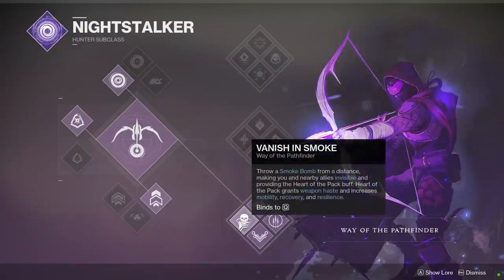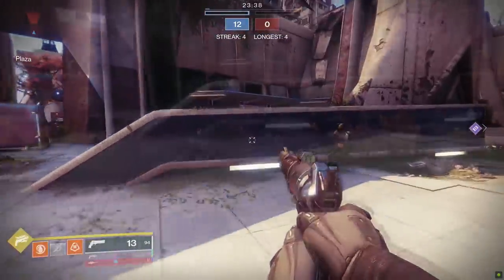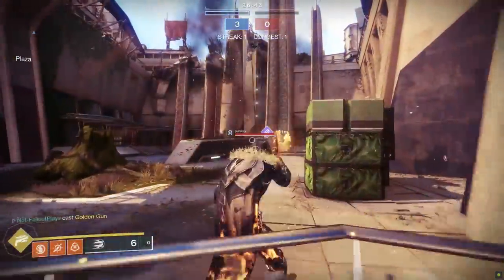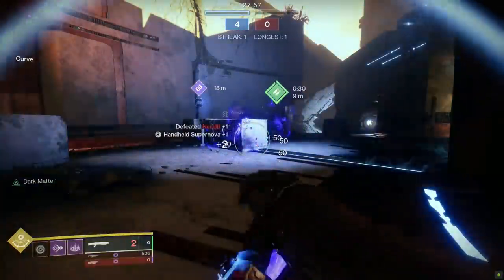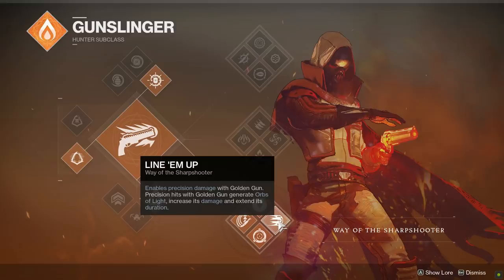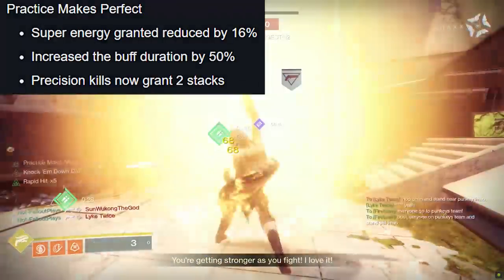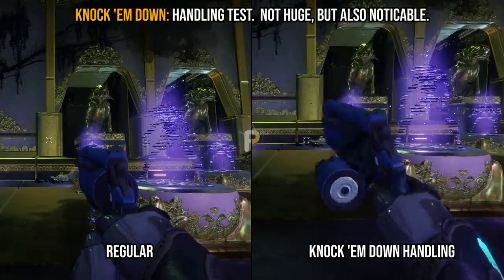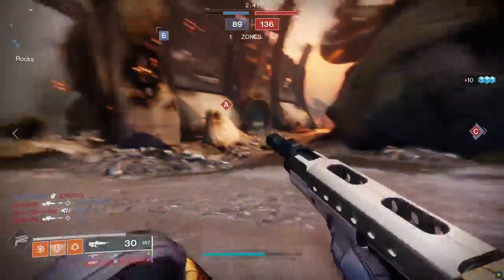All Hunter Subclass Changes & Gameplay! (D2 Season of Dawn)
In my continued coverage of Season 9 (Season of Dawn), we're going over all the subclass changes made to the Hunter today, which mostly are all about the Gunslinger.  And the weighted throwing knife, which is hilarious.

ASTRO GAMING!